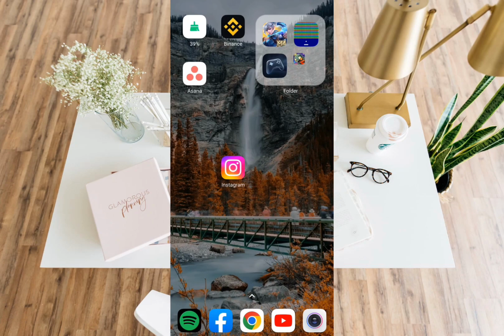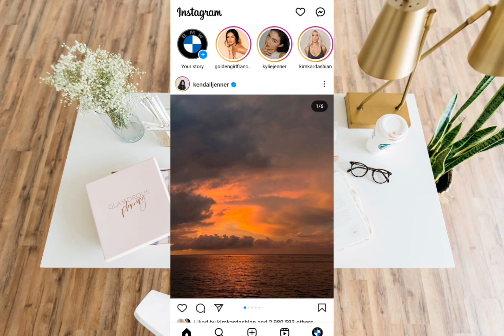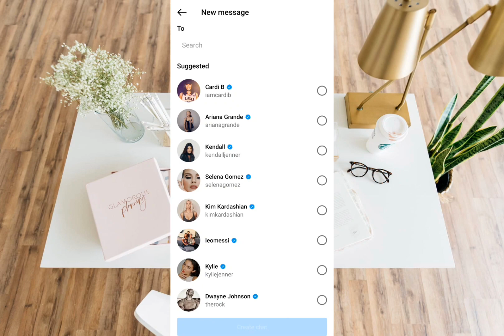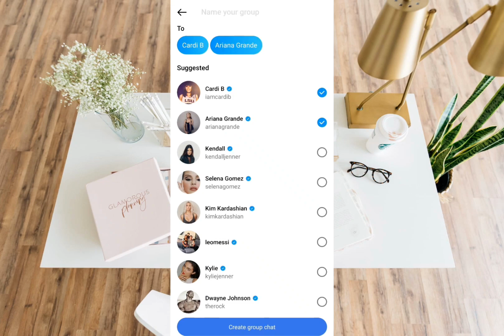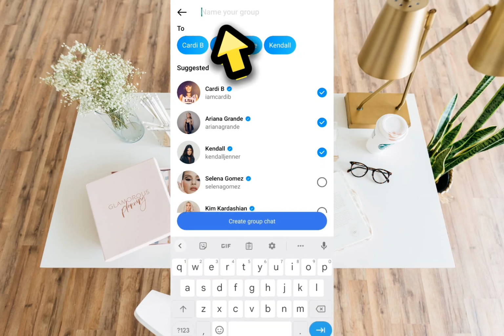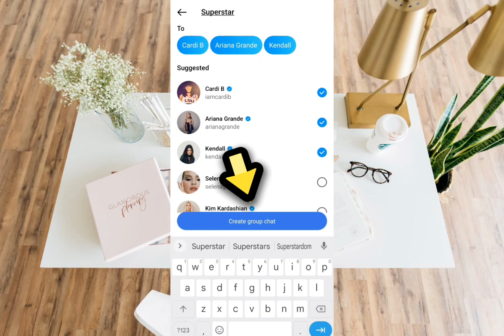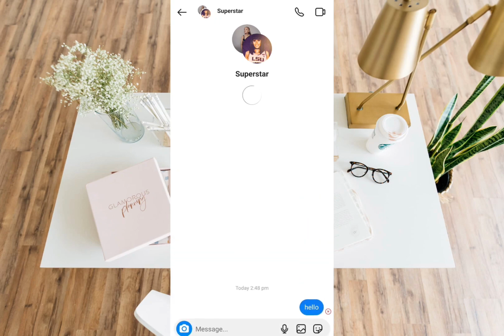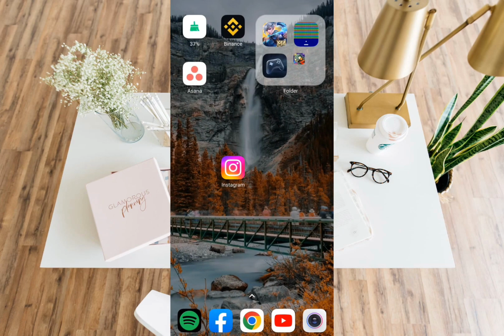How to Create a Group in Instagram (Quick and Easy)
How to Create a Group in Instagram

Welcome to our comprehensive guide on how to create a group in Instagram! 📸✨ In this tutorial, we'll walk you through the simple steps to set up your own Instagram group, so you can connect, engage, and share content with your favorite like-minded people in a private and exclusive space.

🔹 What is an Instagram Group?
An Instagram group is a fantastic way to bring together friends, family, or people who share similar interests into a private, cohesive community. By creating an Instagram group, you can exchange photos, videos, messages, and even plan events without the hassle of public exposure.

🔹 Why Should You Create an Instagram Group?
Whether you're a hobbyist, entrepreneur, influencer, or just looking to connect with like-minded individuals, an Instagram group provides you with an excellent platform to foster meaningful relationships, collaborate, and build a supportive community. Plus, it's a fun and interactive way to engage with your followers!

🔹 Step-by-Step Guide to Creating an Instagram Group:

Open the Instagram App: Launch the Instagram app on your smartphone. Ensure you have the latest version to access all the latest features.

Navigate to Direct Messages: Tap on the paper plane icon in the top right corner of your screen to access your direct messages.

Start a New Chat: In the direct messages section, tap on the "+ New Message" button located in the top right corner.

Select Participants: Choose the friends or followers you want to add to your group by typing their usernames in the search bar. You can add up to 32 participants.

Create the Group: Once you've selected your desired participants, click on the "Next" button. Then, tap on "Create Group" to form your exclusive community.

Choose a Group Name and Photo: Give your group a catchy and relevant name that represents the theme or purpose. You can also upload a group photo or use an emoji to make it more visually appealing.

Personalize Your Group: Customize your group's settings, such as the group's privacy, and decide whether members can invite others to join. Tailor these settings to match your group's goals.

Start Engaging: Congratulations! Your Instagram group is now active. Begin sharing photos, videos, and messages with your members. Foster a welcoming atmosphere and encourage discussions around shared interests.

🔹 Tips for a Successful Instagram Group:

Be consistent in posting engaging content to keep members interested and active.
Encourage group members to invite like-minded individuals to grow your community.
Set some ground rules to maintain a positive and respectful environment.
Host occasional group events or contests to spark enthusiasm and interaction.
Engage with your members regularly and respond to their queries or comments promptly.
Creating an Instagram group is a fantastic way to foster connections and establish a thriving community. So why wait? Gather your tribe and start sharing unforgettable moments together! 🚀📲